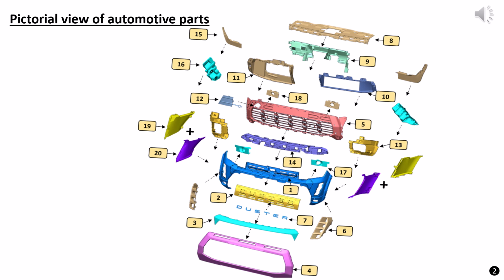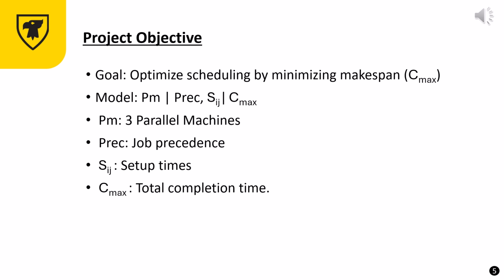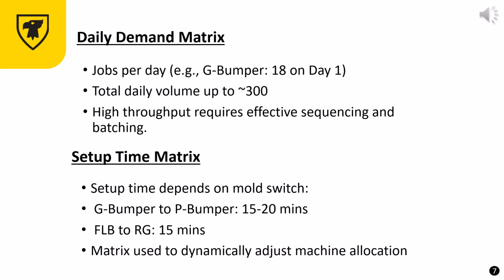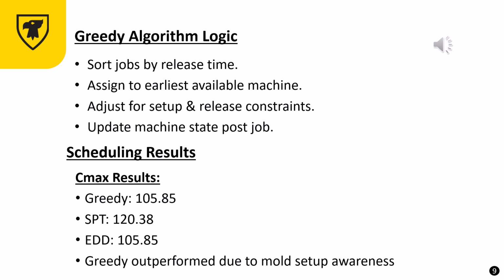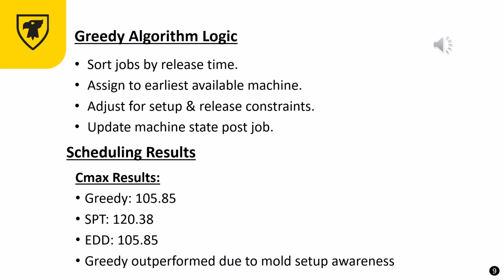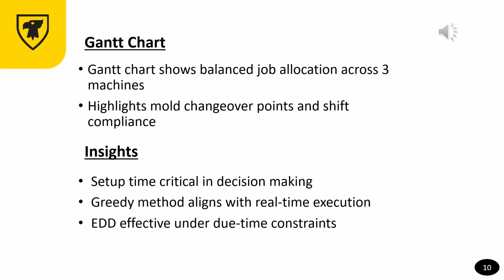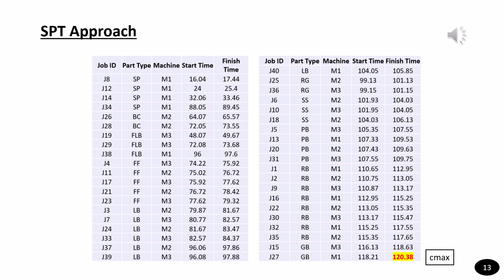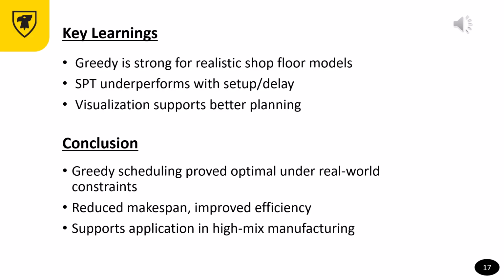Spcl Topics in IE Vignesh Lingatharani